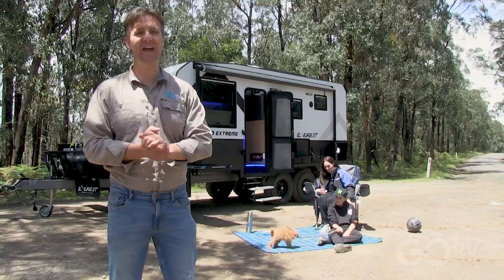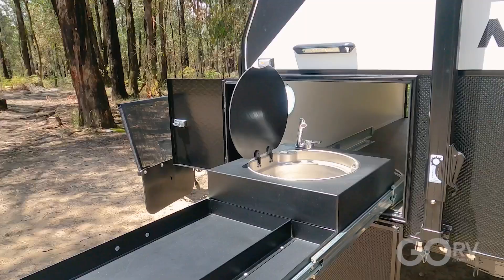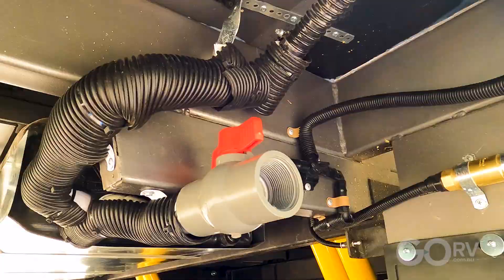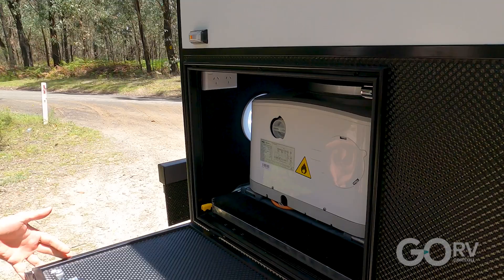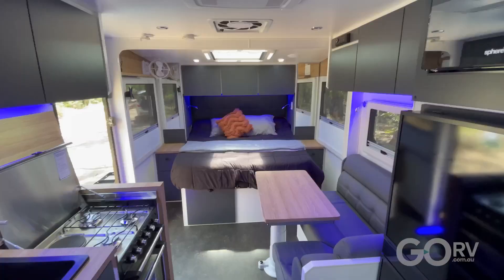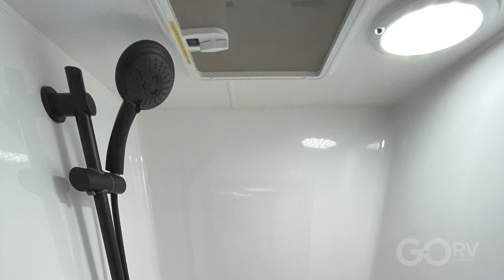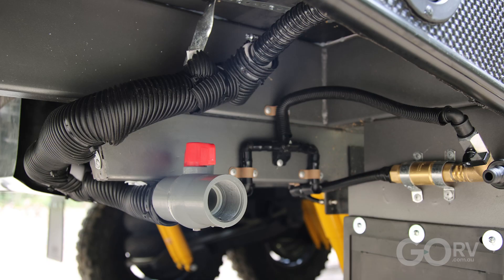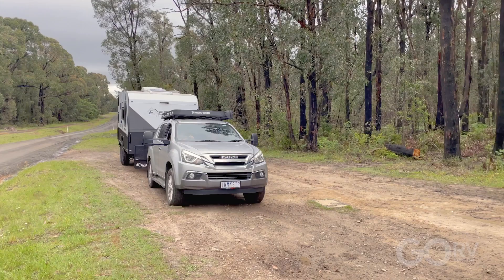INGENIOUS CARAVAN! Everest Caravans Nitro Extreme Offroader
Wow! You just have to check out this Nitro Extreme Offroader by Everest Caravans! It does a lot of things differently, proving that with a bit of lateral thinking, very interesting things can be achieved with a caravan.